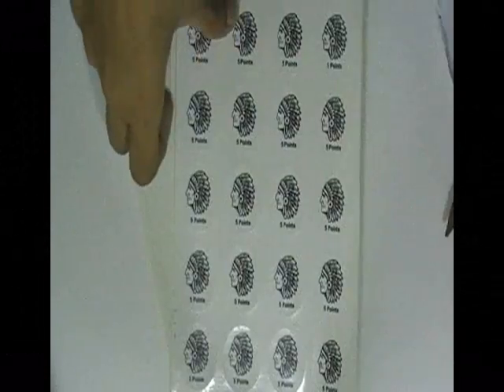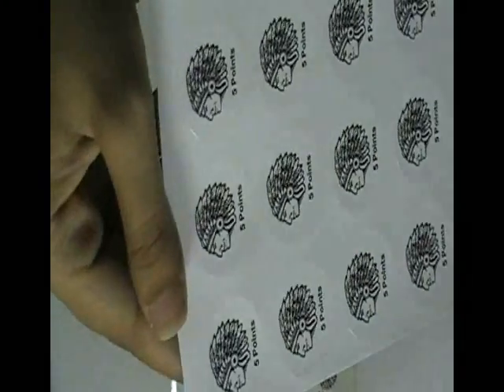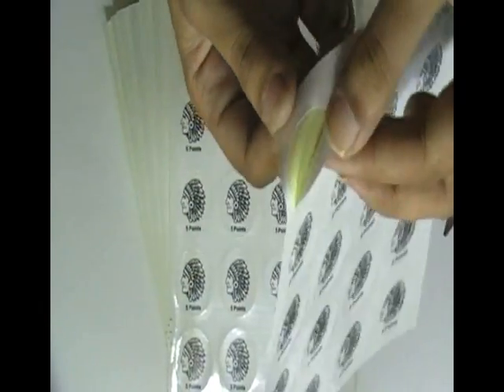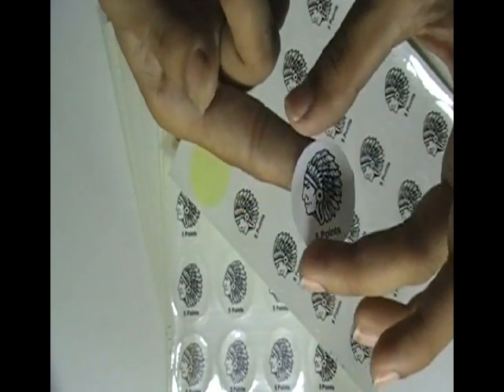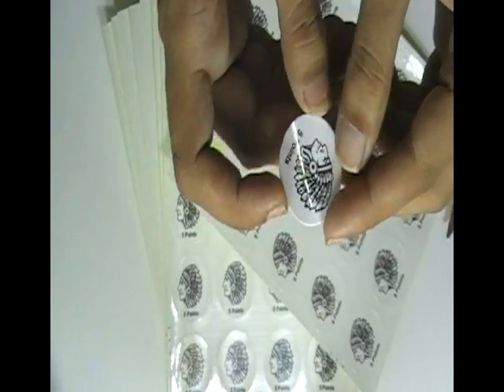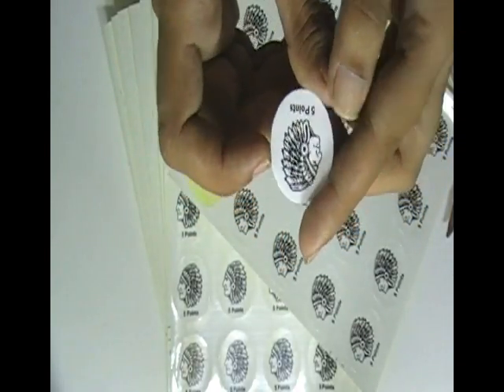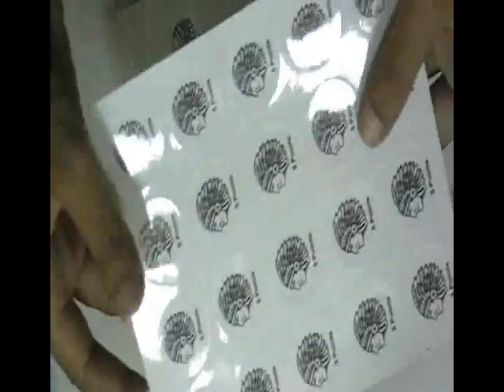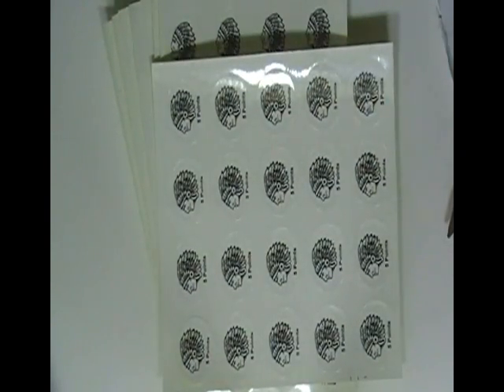Custom Logo Stickers